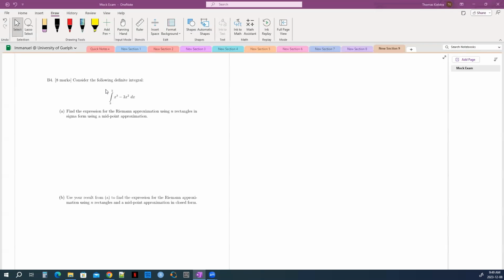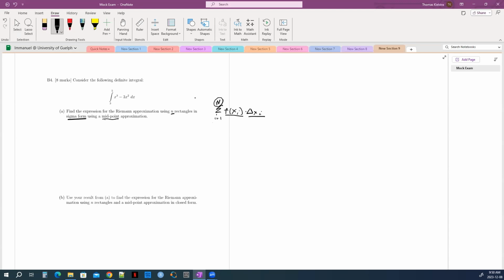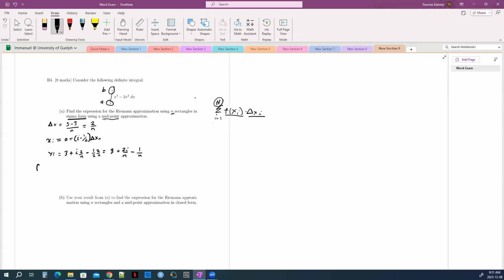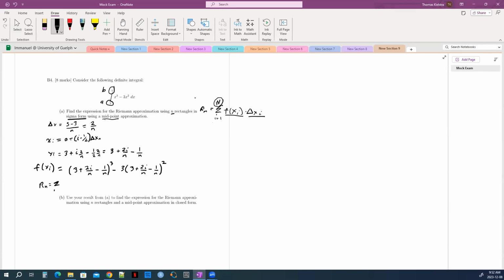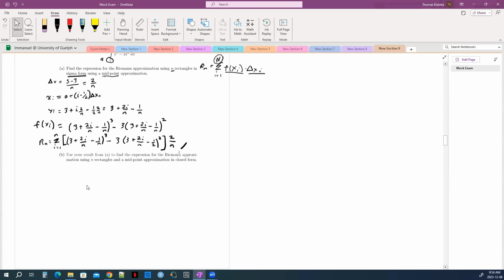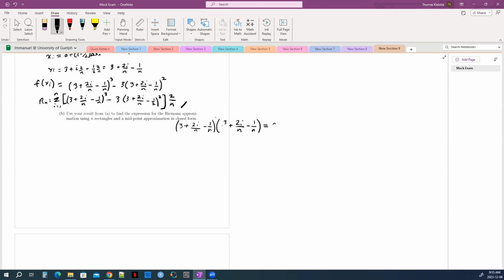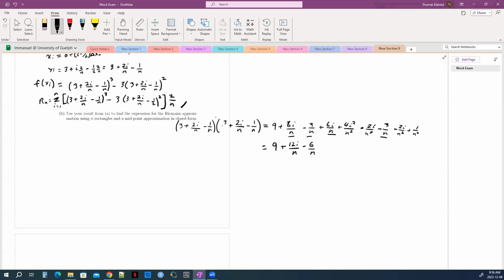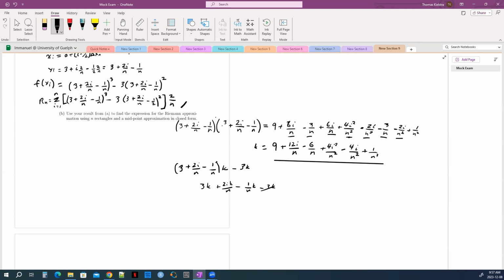Mock Exam B4 part 1